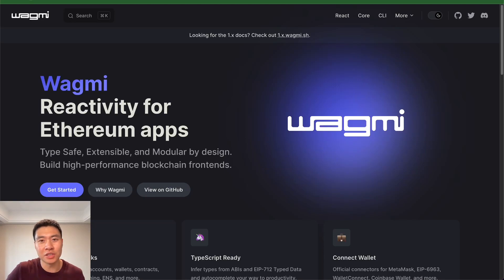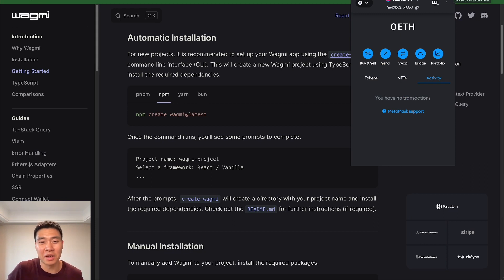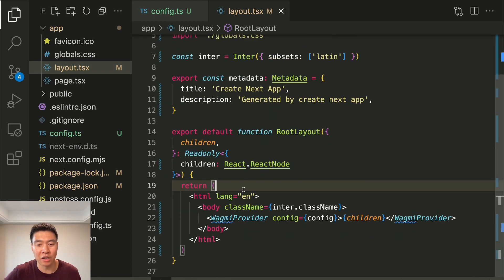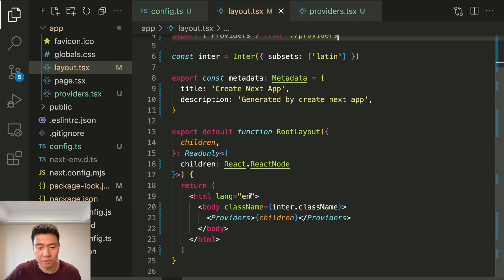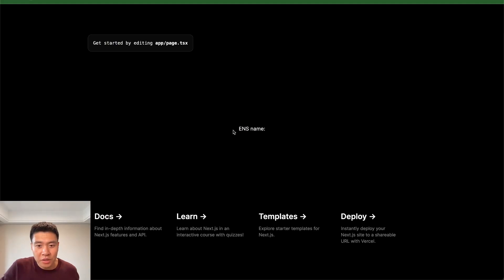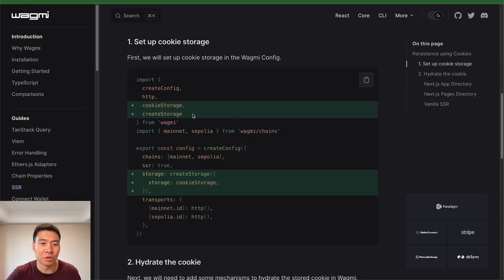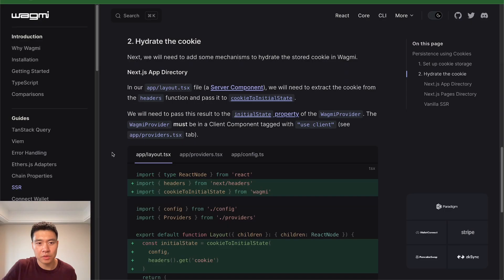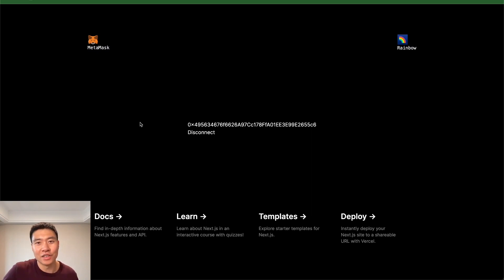Wagmi Hooks v2 + Next.js App Router - Cookie Storage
The latest version of Wagmi Hooks (2.5.12) and Next.js (14.1.4).

We'll explore some of the common errors that may occur when working with the Next.js App Router and how to tackle the various server side rendering issues.

Finally, we'll enable cookie storage with Wagmi Hooks so that our connected accounts data will continue to persist on Next.js server components.

00:00 - Project Setup
01:39 - Installing Wagmi Hooks
02:48 - Wagmi Provider Error & Solution
06:07 - use client Error with Hooks
07:03 - Enable SSR in Wagmi Config
08:41 - Enable Cookie Storage in Wagmi Config